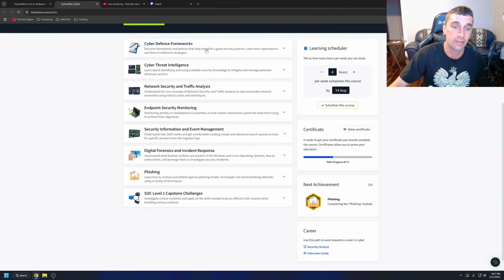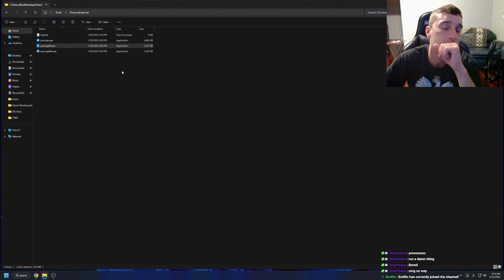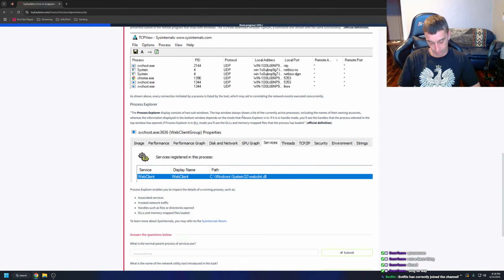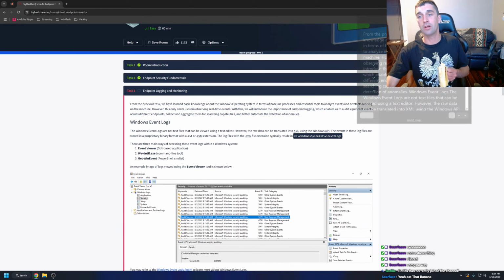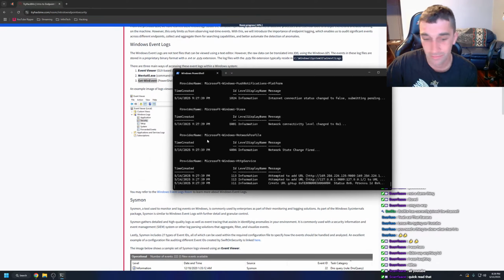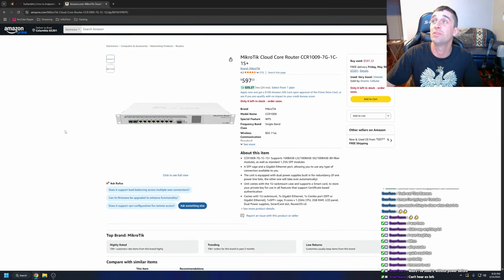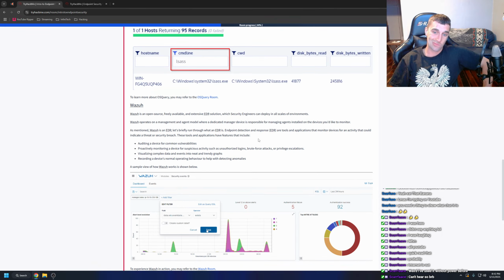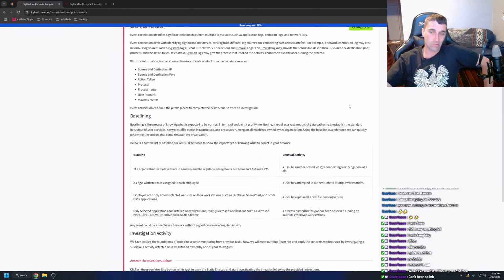Learn Cyber Security w/ Me! (Intro to Endpoint Security) - TryHackMe!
Doing lessons on THM